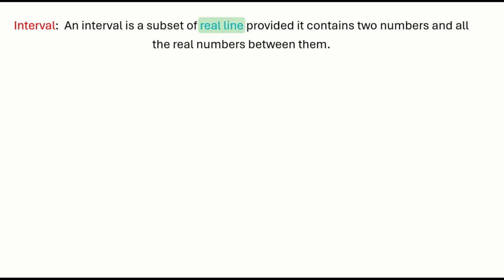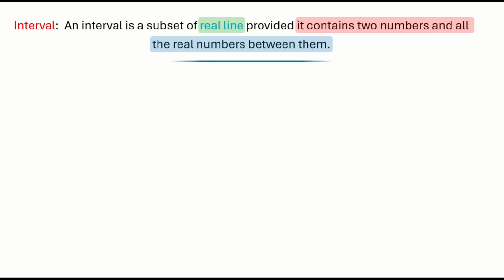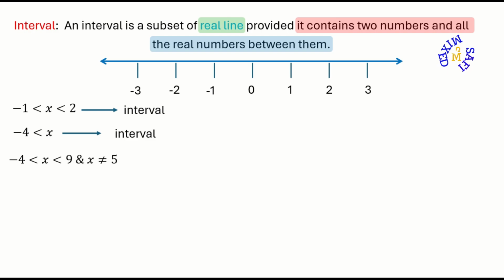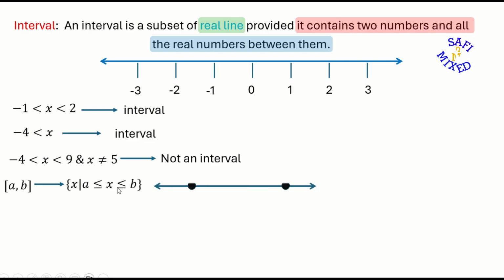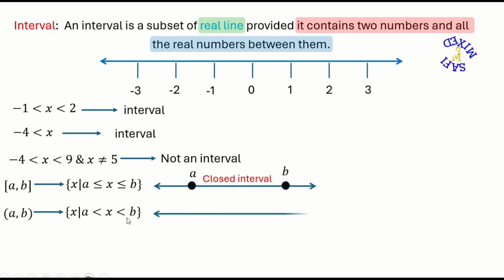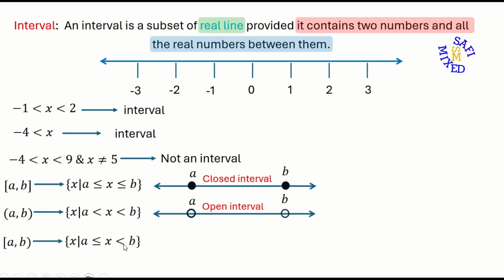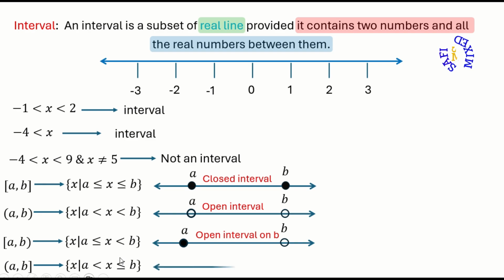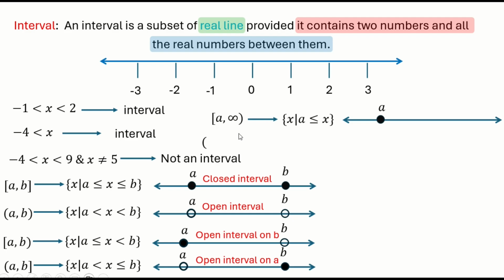Types of intervals on real line